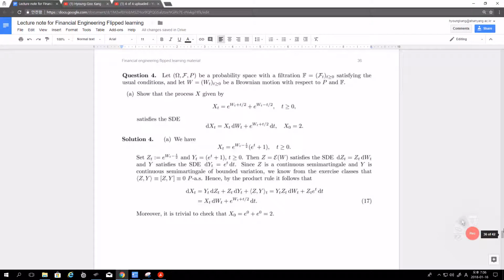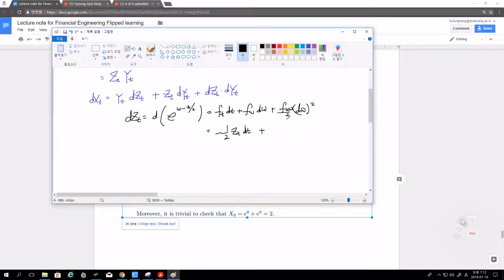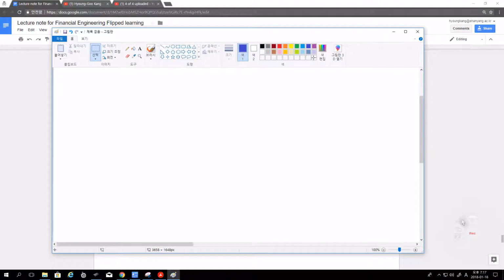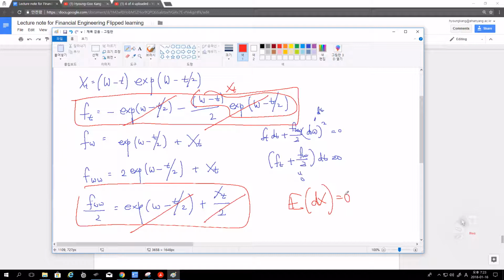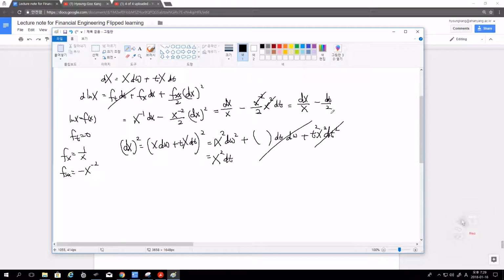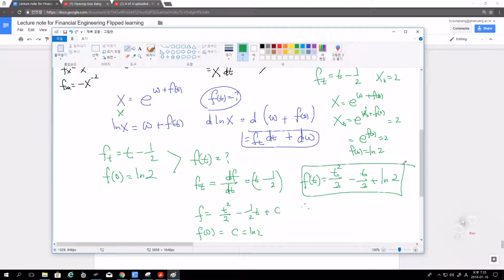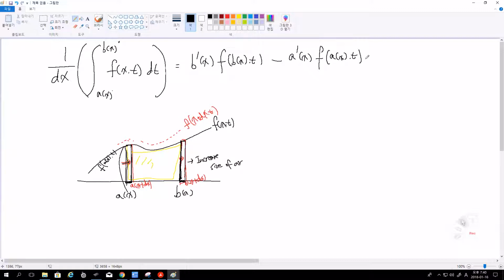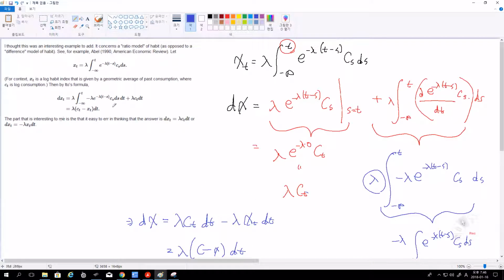Ito's lemma practice 003